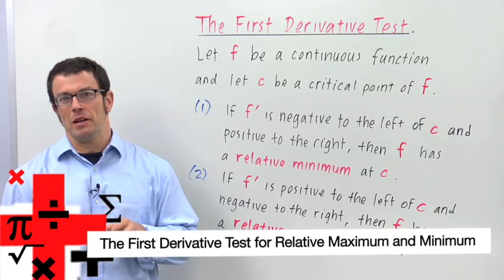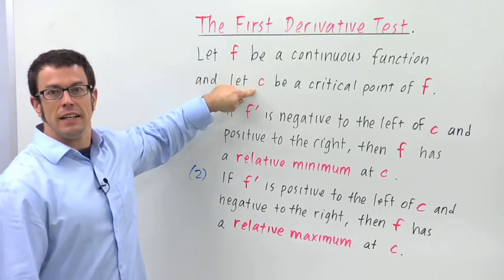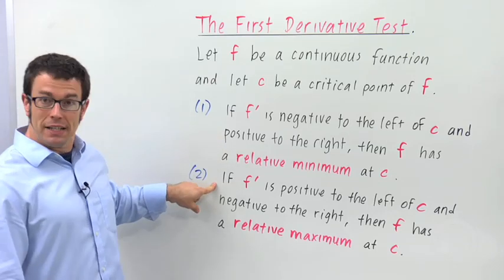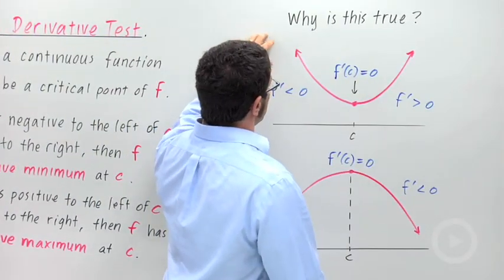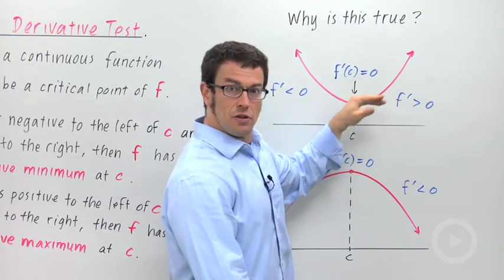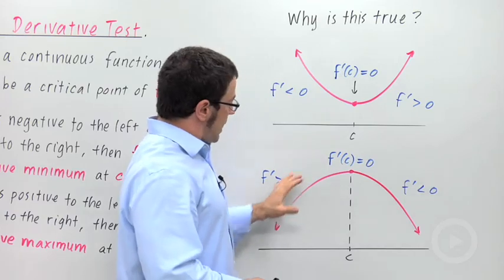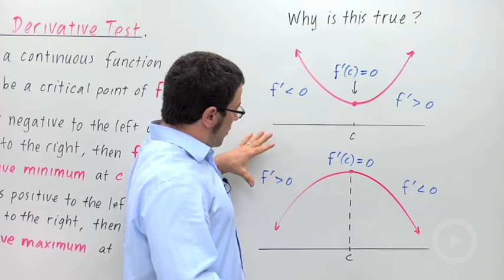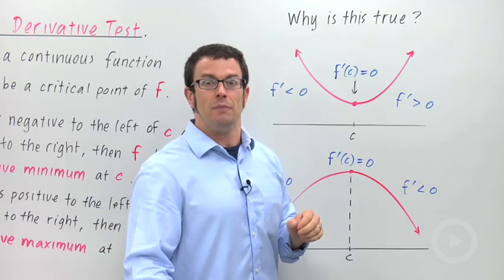The First Derivative Test for Relative Maximum and Minimum